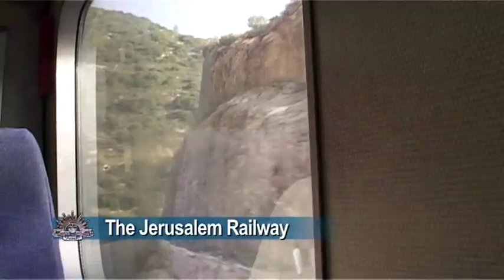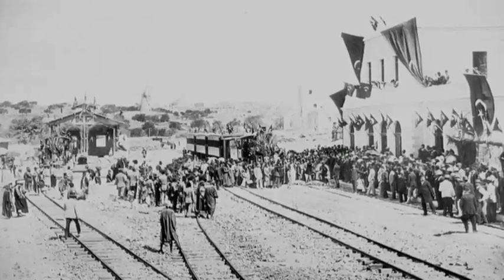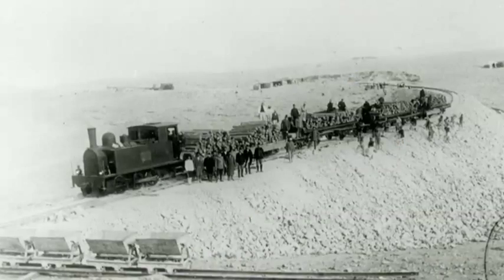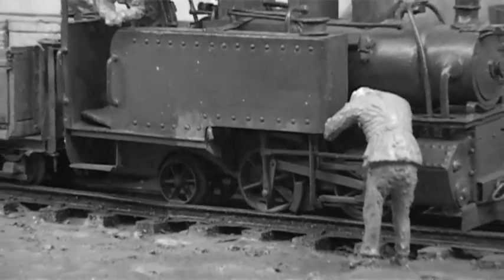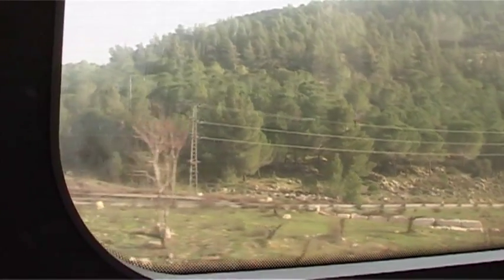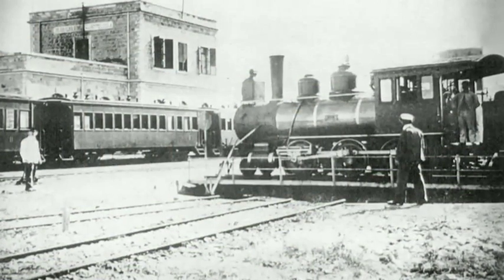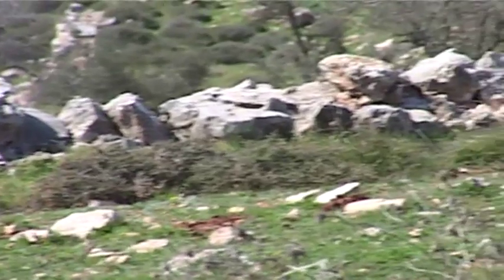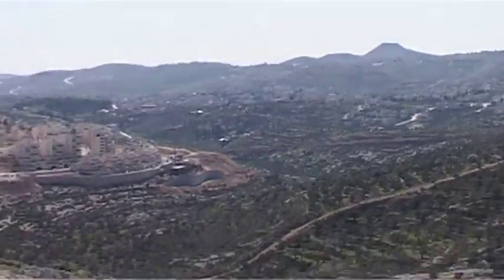Anzac - Beyond Beersheba 7 - Jerusalem Railway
Jerusalem - Bethlehem December 1917, part 7 of a 90 minute doco following the exploits of the Australian Light Horse from Beersheba, Palestine to Damascus, Syria